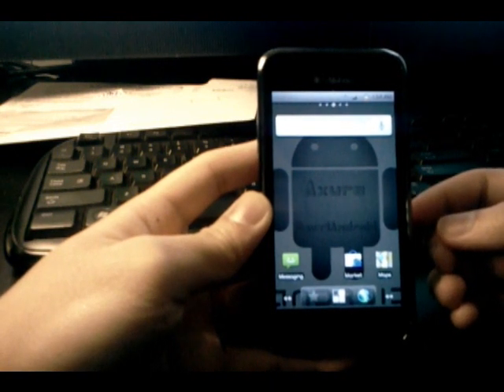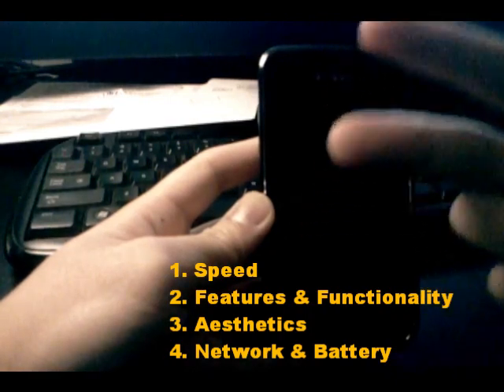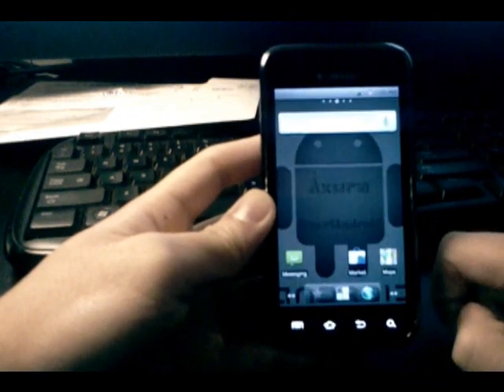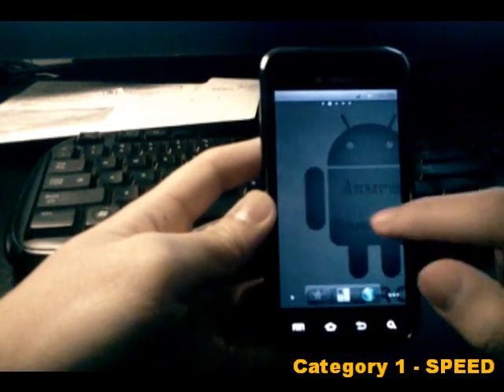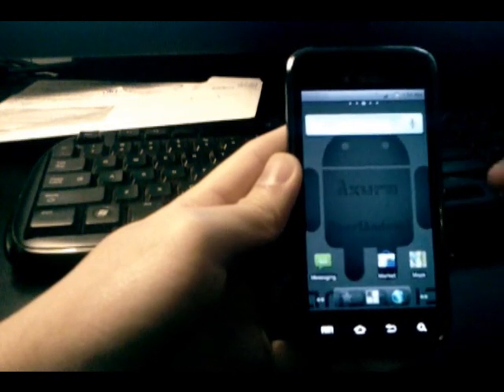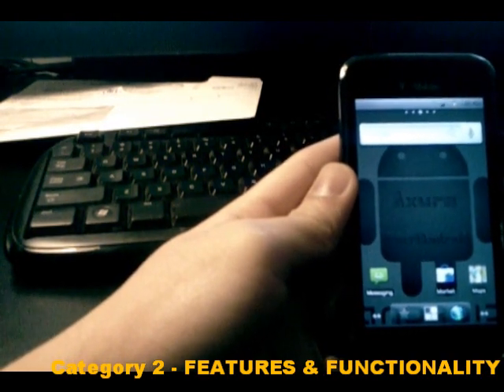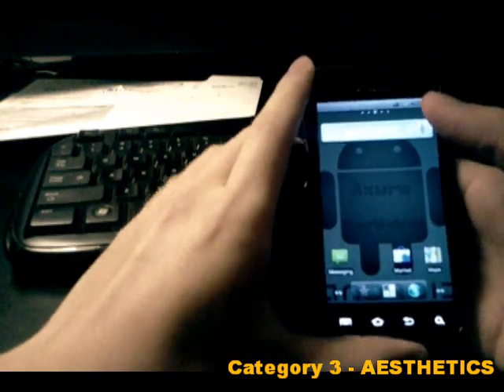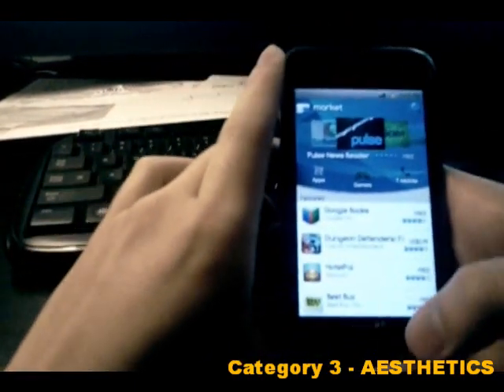[ROM] Axura 2.2.5.7 by Devs4Android (T-Mobile Samsung Vibrant)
[SUMMARY]
A video review of the Axura 2.2.5.7 ROM by Devs4Android for the T-Mobile Samsung Vibrant. This version was released on January 1, 2011. This is an Android 2.2 (Froyo) ROM, based mostly off of Samsung's latest (as of the date of this post) Froyo build, JL5.

[HOW-TO]
If you have a Samsung Vibrant that has NOT yet been rooted, instructions on how to get this ROM running on your phone are in the links provided below. You'll need to FIRST, ROOT your phone, and SECOND, FLASH the ROM. Links:

Instructions on how to FLASH (install) a ROM onto your Vibrant:
(Step-by-step instructions on how to flash any of Team Whiskey's ROMs onto your phone. *It is the exact same method to flash AXURA, just make sure to download and flash an Axura ROM instead of a Team Whiskey ROM...duh!)

[UPDATES]

*Quadrant Scores*
The low Quadrant score I originally obtained (994) after a fresh flash of the ROM was due to Voodoo not being initially enabled. According to the Axura thread on xda-developers.com, flashing the ROM was supposed to automatically install Voodoo, but I guess that wasn't the case. After manually enabling Voodoo, my Quadrant score was 1476.

*Data*
After testing the ROM in my special "no-signal-can't-send-text-or-call" location, I was actually able to send and receive text messages and surf the internet. So, this ROM actually has pretty good data and signal throughput compared to my previous daily driver, Ginger Clone Final R2. I believe the JL5 base is responsible for the increased performance.

[NOTES]
I forgot to mention, the Calendar application included in the ROM is the TouchWiz version. Also, minor hiccups you may have seen in the video was probably due to the launcher lagging, not the ROM. The video was shot after a fresh flash so things weren't broken in yet.